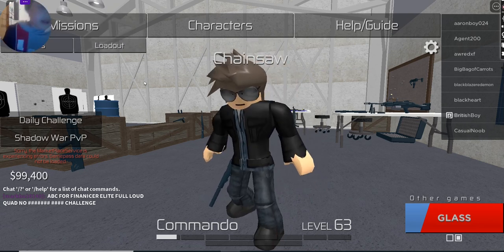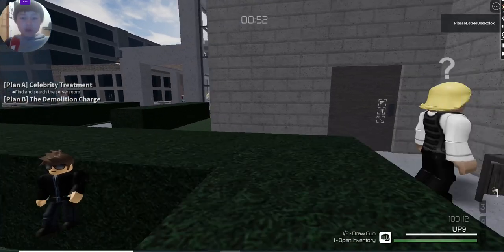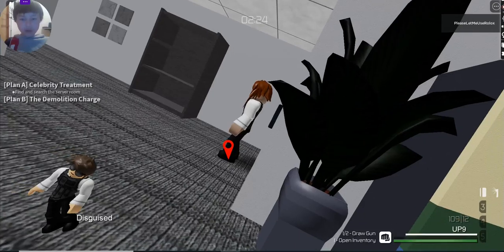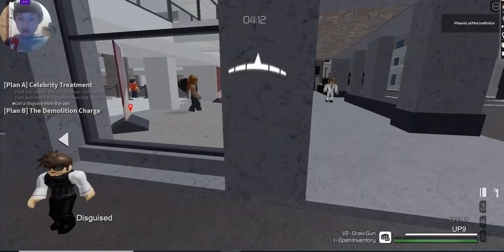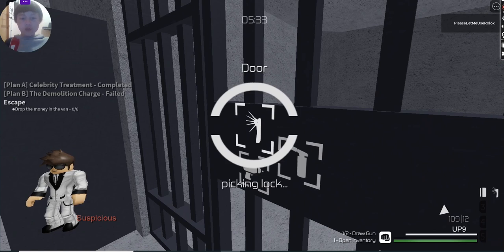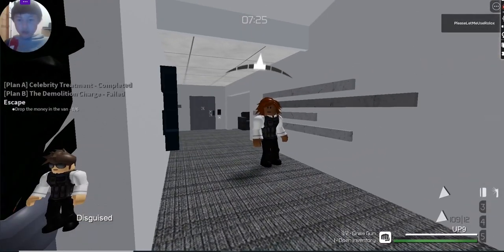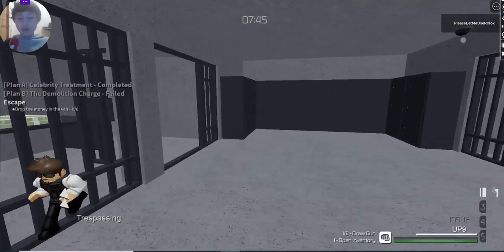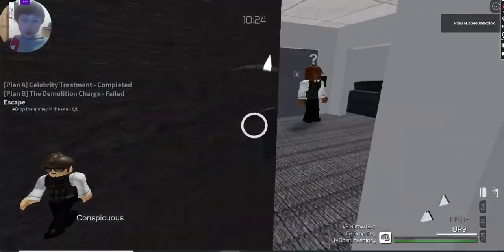The Withdrawal: Stealth Tutorial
So hi again. (I've lost track of how many times I've said that now) Today I will be showing you how to beat The Entry Point Mission: "The Withdrawal" and it will be on operative difficulty. This is a stealth tutorial. Hope this helps!